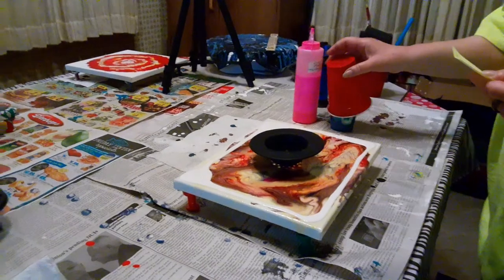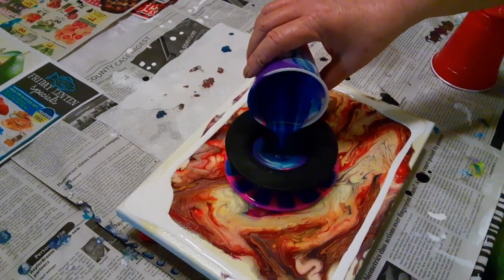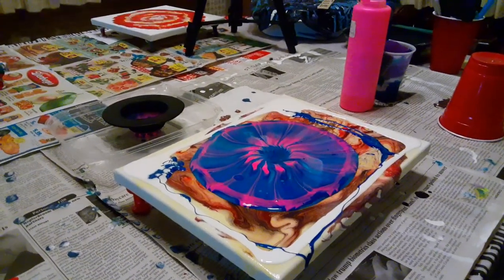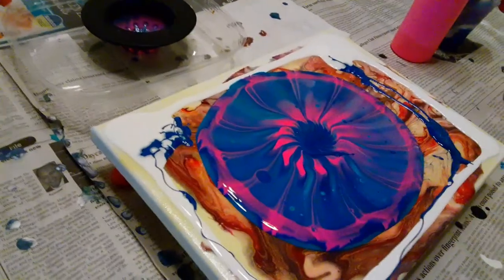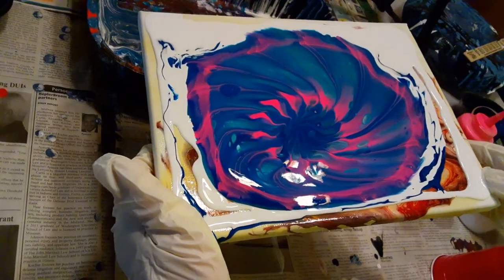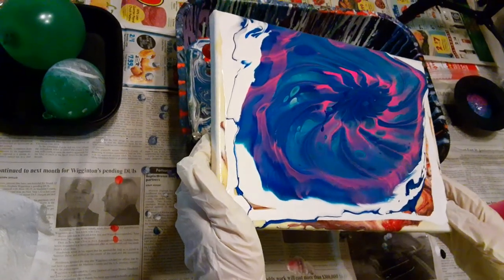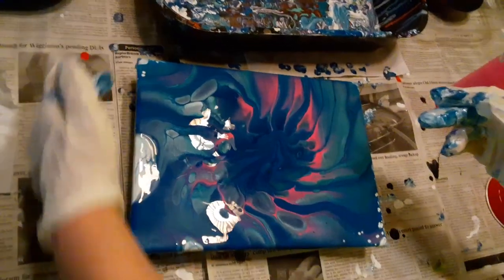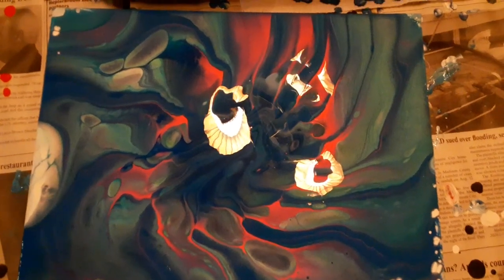(5) Strainer pour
Acrylic Paint Pouring-Acrylic fluid Art-Acrylic Flow art. Strainer Pour using excess paint from previous video.